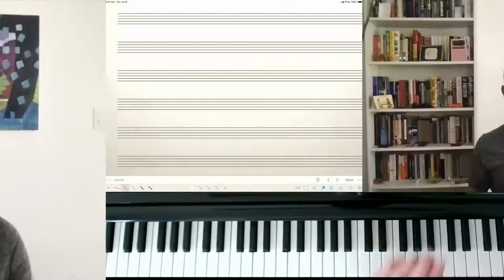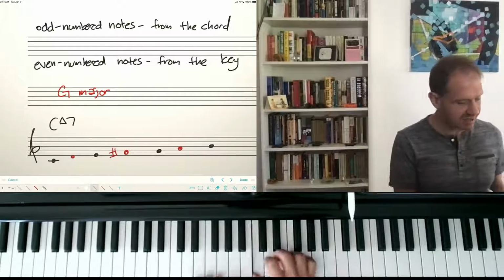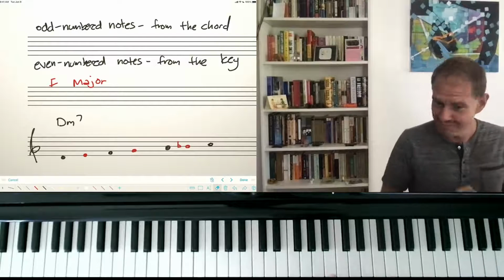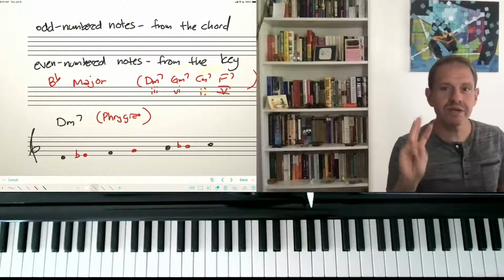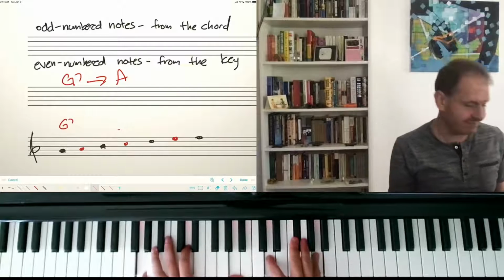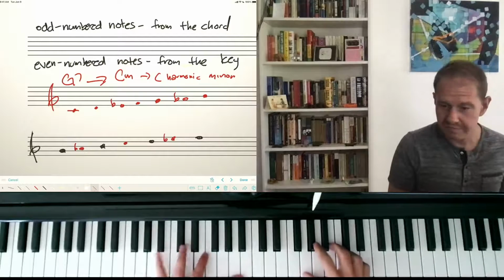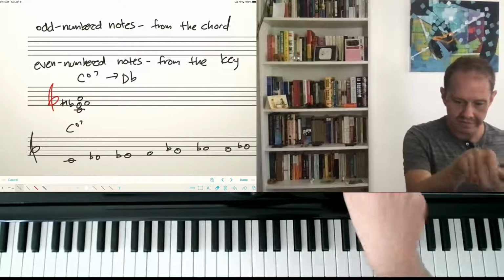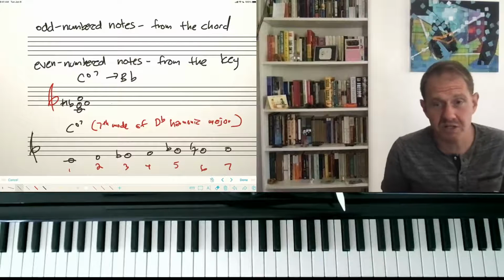A Different (Better!) Approach for Chord-Scale Relationships in Jazz Improv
✅ Enjoying the Videos?

Pianist and educator Jeremy Siskind shares how to find more accurate scales for any chord, without memorizing a whole bunch of mode names.